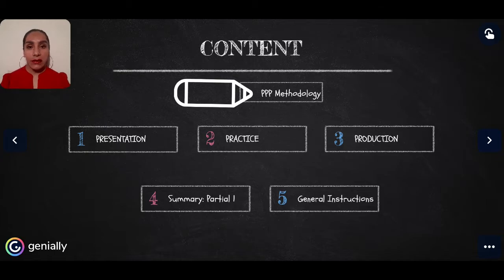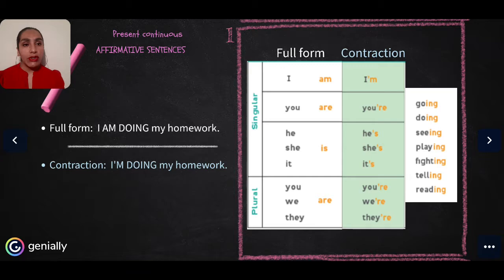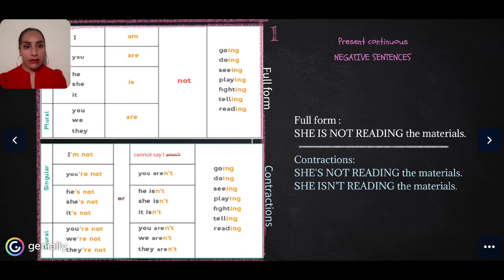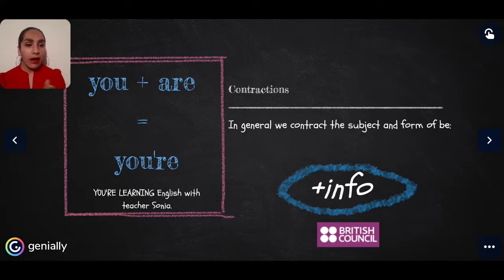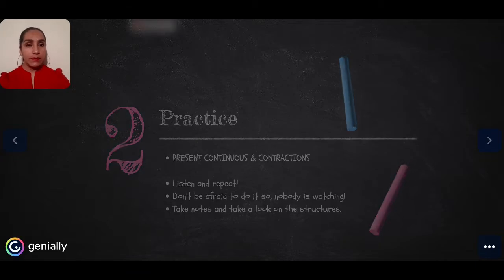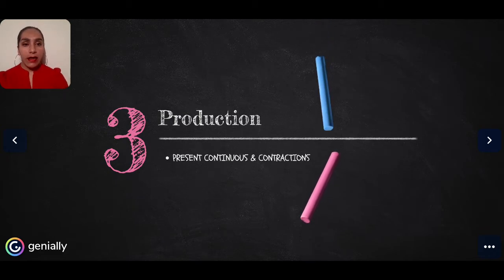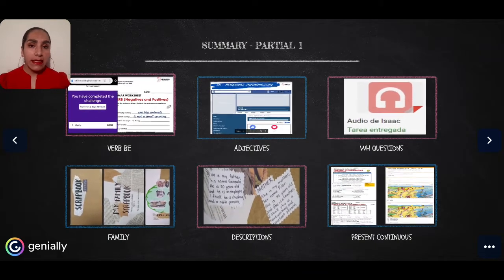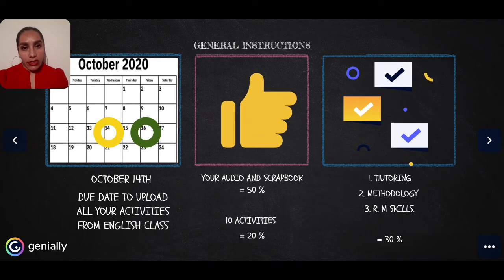Webinar6_PresentContinuosContractions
English Language Lesson